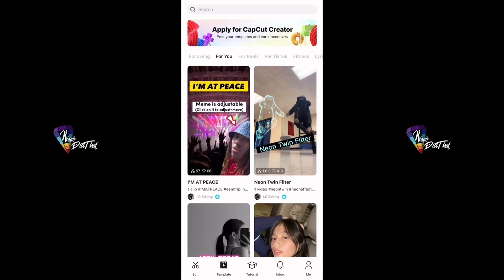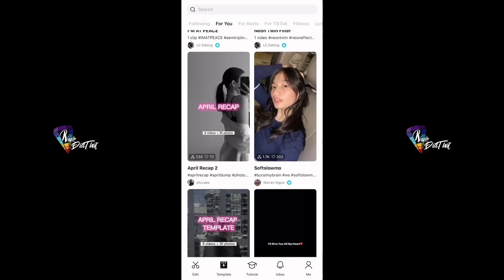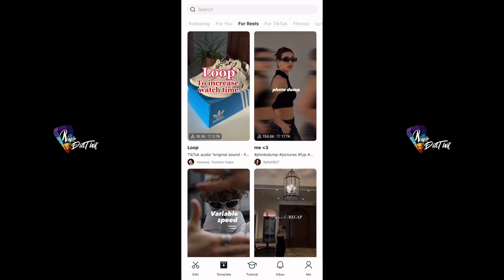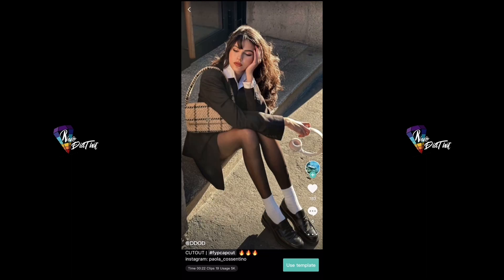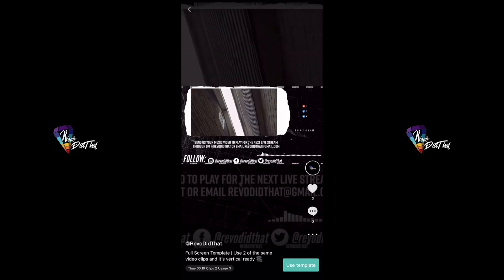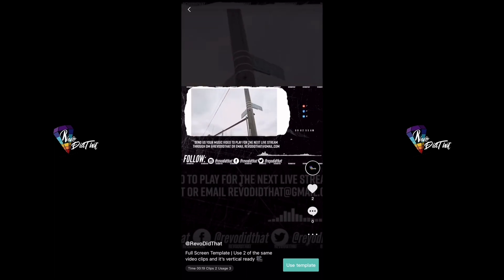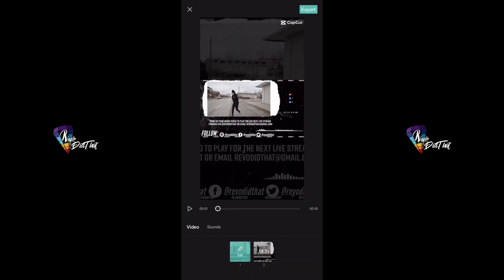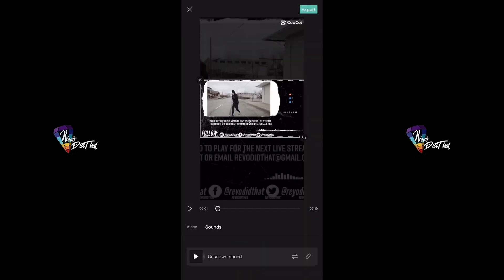Easy CapCut Template Tutorial 2023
In this video you’ll be able to see how we use “CAPCUT” as a editing app using templates! I'll show you how you can get stunning edits using your own footage. The app itself has a variety of templates to already choose from, but if you’d like to support the brand search ‘REVODIDTHAT ’ or click the link below to try out one of our templates to start you off with!

00:00: Intro
00:30: CapCut Profile
00:43: RDT Template
01:26: Video Example With/Without Template
01:35: Outro

Download CapCut for free on the App Store!